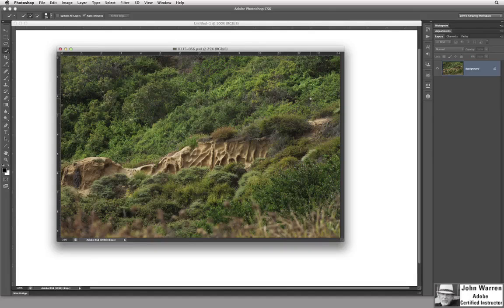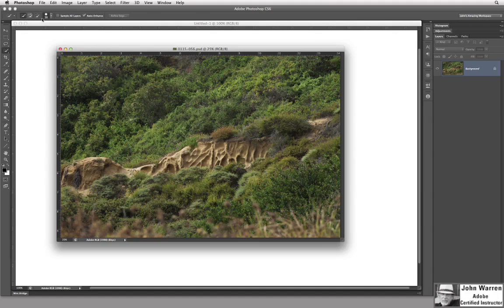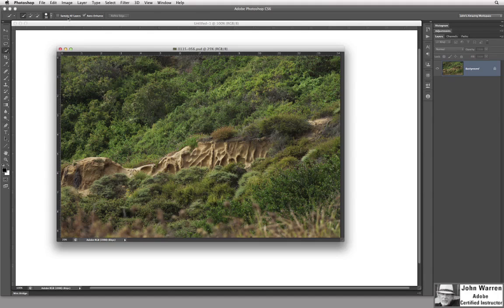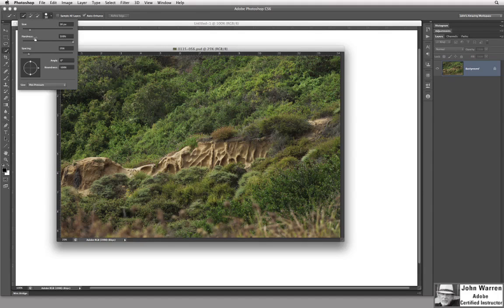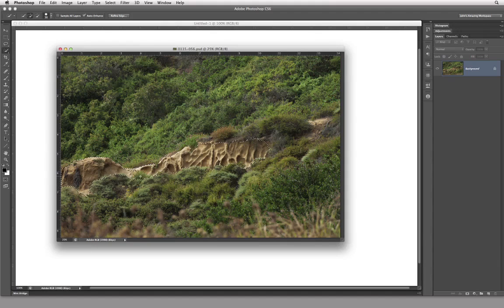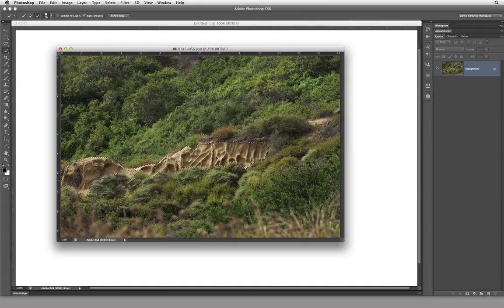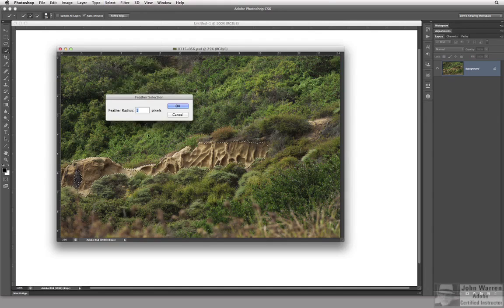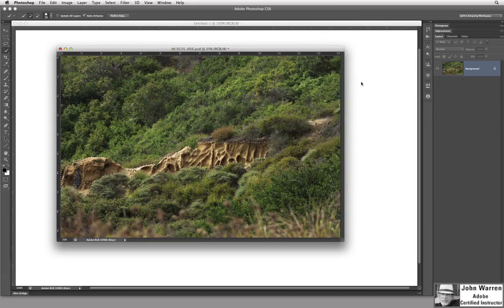41 The Selection Brush and Magic Wand Tools